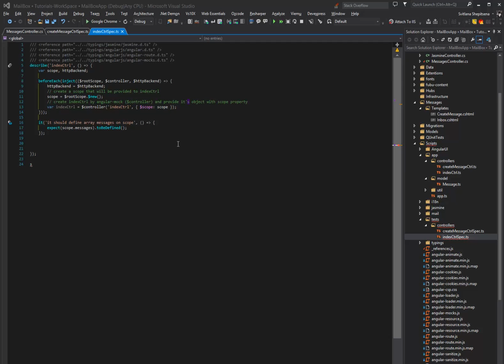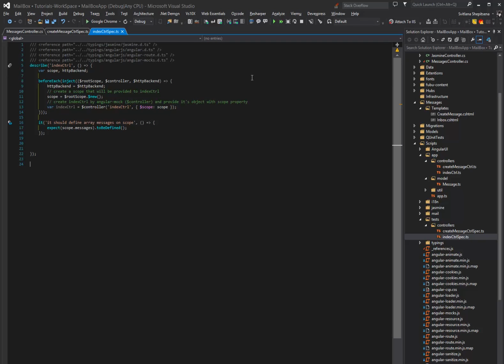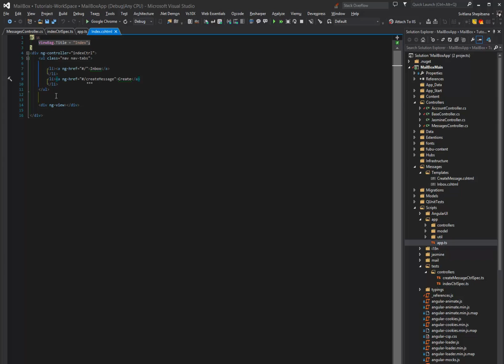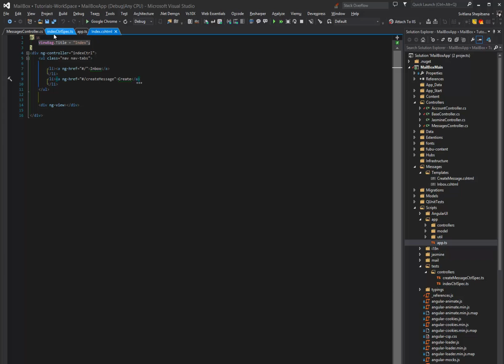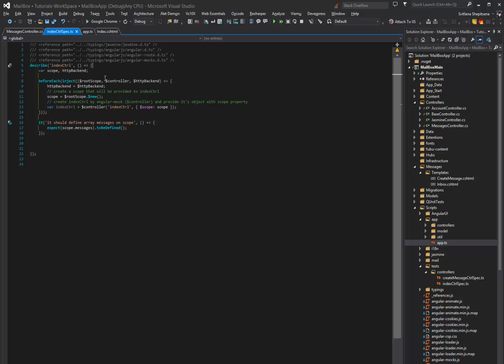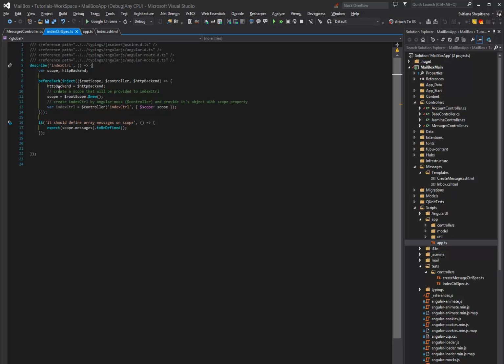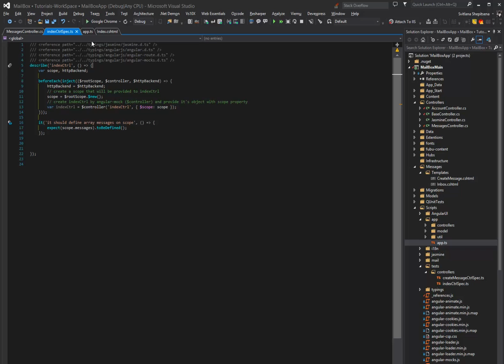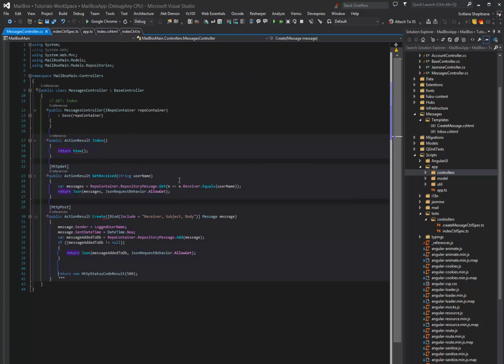AngularJs Tutorial 201. TDD in Angular Part 3